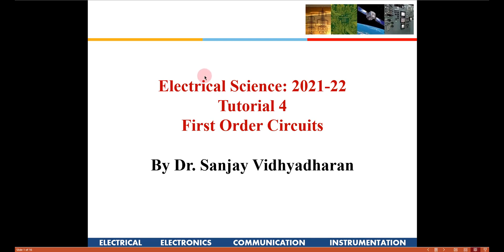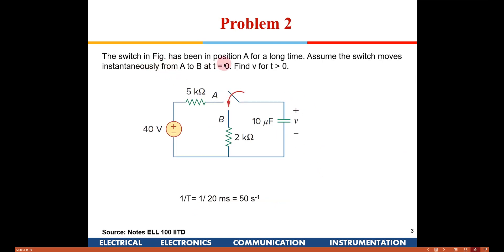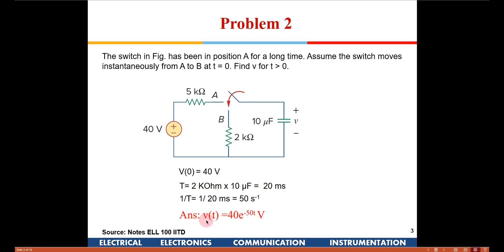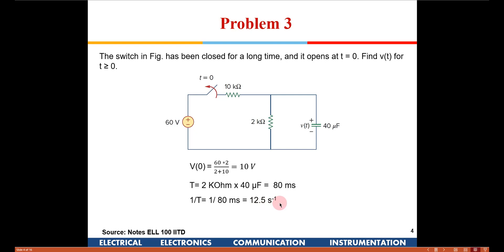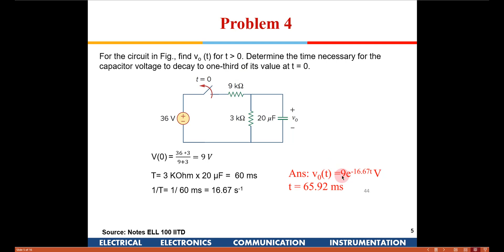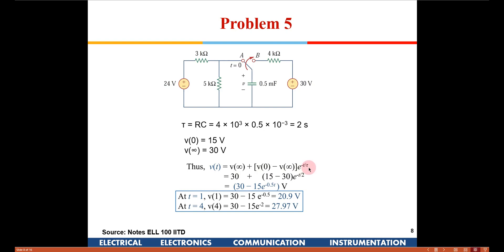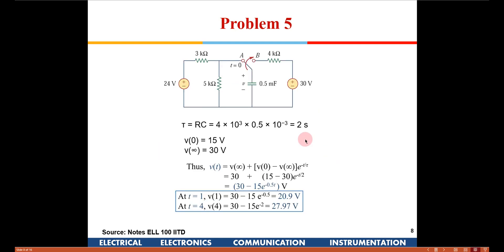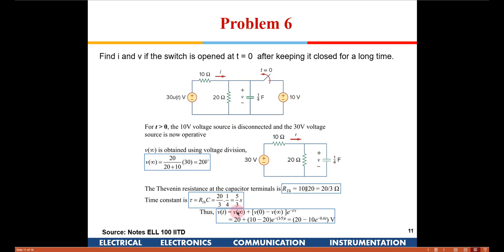Electrical Science; Problems and Solutions First Order Circuits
Solved Examples of Time constant for the RC circuit, time constant for the RL circuit, Voltage and Current equations in RL and RC circuits. Finding Initial and Final voltages and currents in capacitors and inductors of first order circuits.